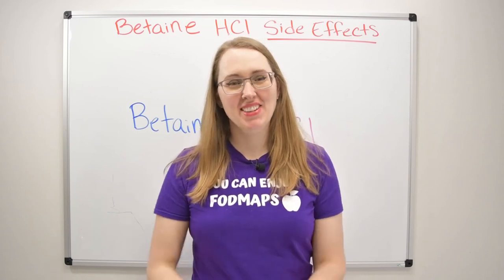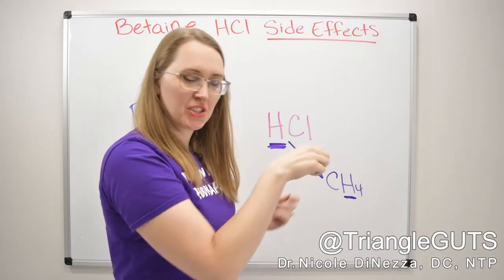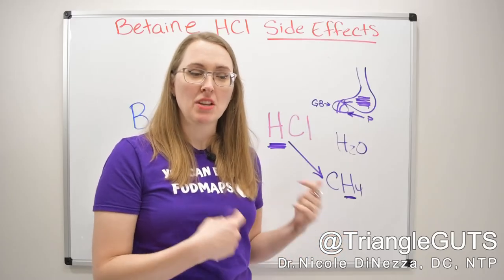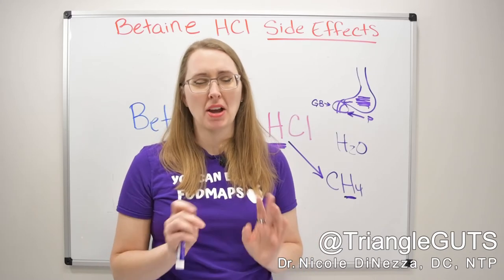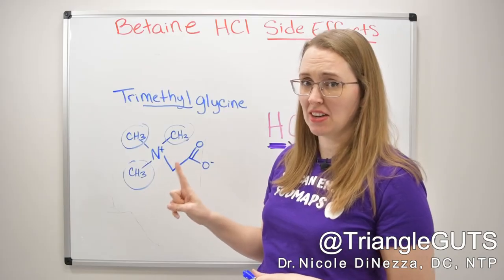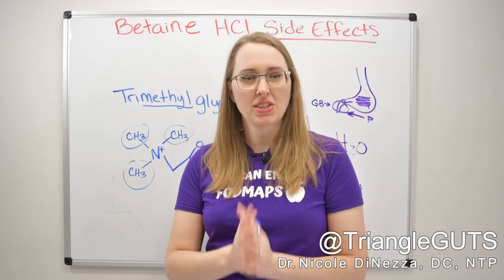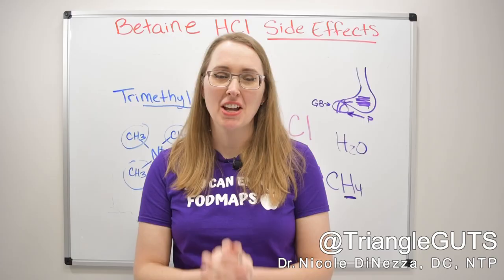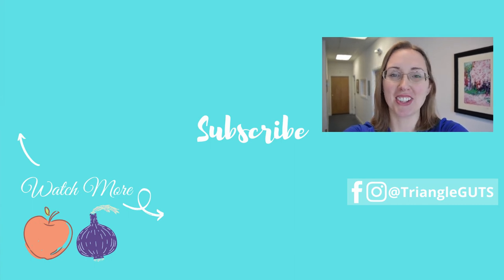Betaine HCl Side Effects (Safe for Methane/IMO?)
Betaine hydrochloride (also known as betaine HCI or betaine HCL) is a chemical compound that can help increase our stomach acid. It is usually taken by people with Gerd, IBS, or SIBO.  But is it the right thing to take? Is it advisable for people with methane overgrowth? Why do you experience side effects after using betaine HCl?